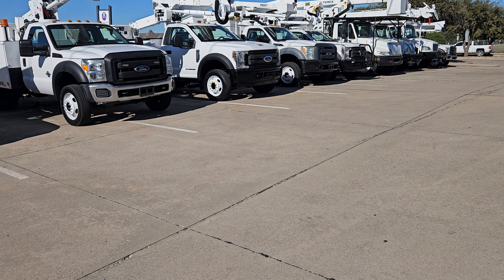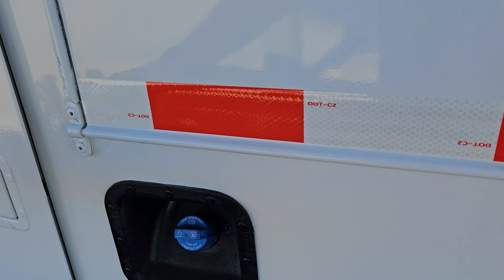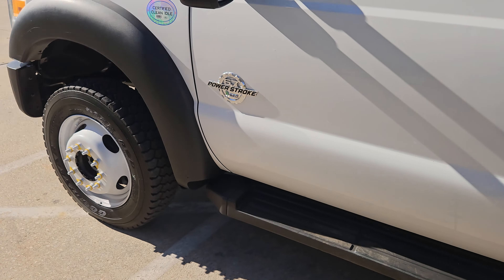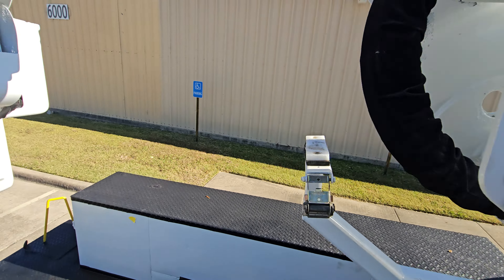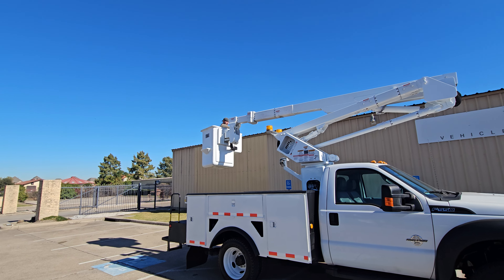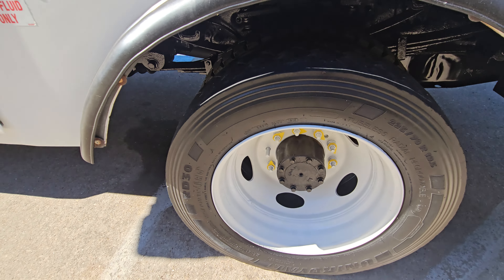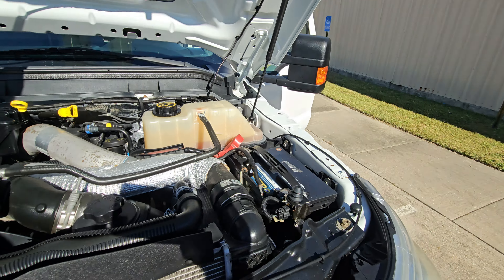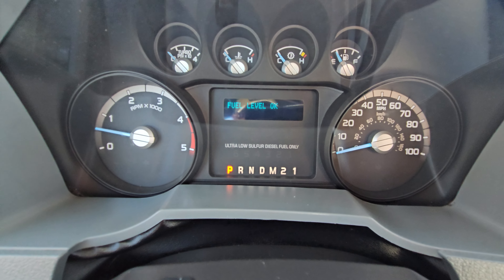2016 f550 GEC87766